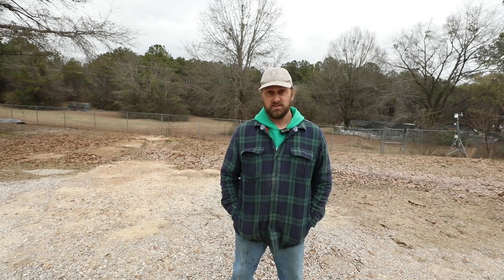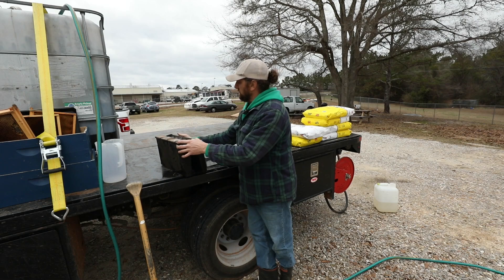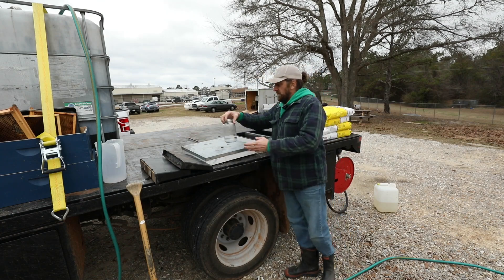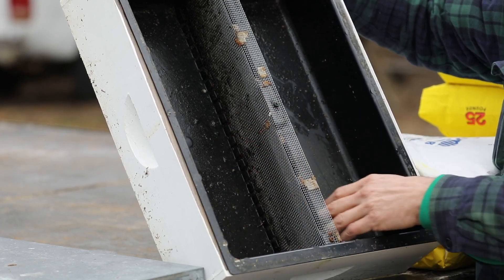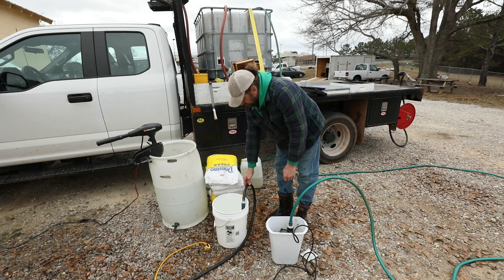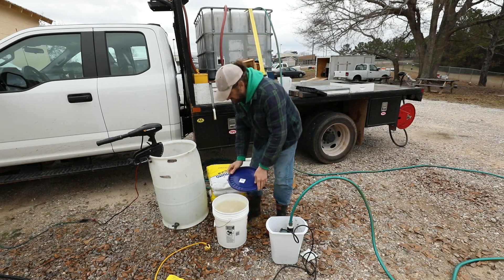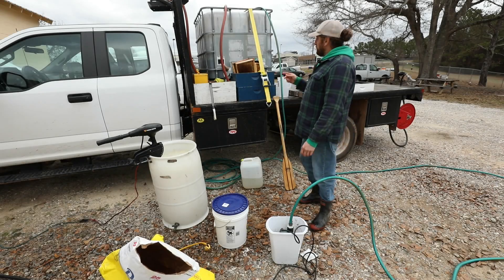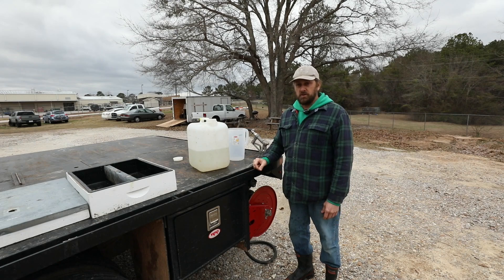Demo 6: Sugar water feeding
Demonstrates how to feed your colonies using sucrose sugar water feeding.